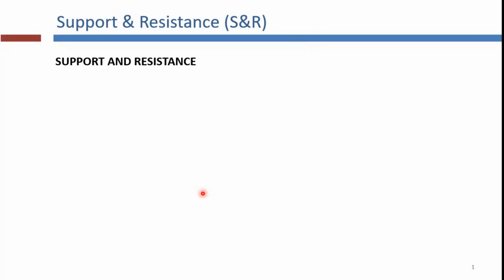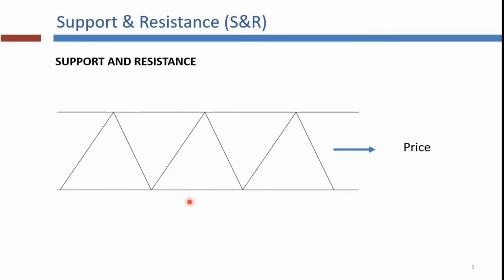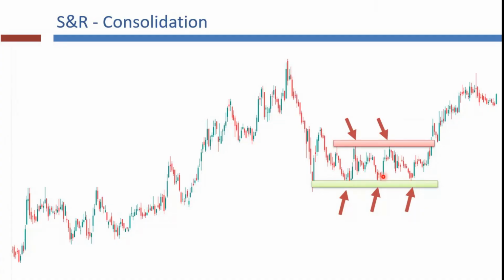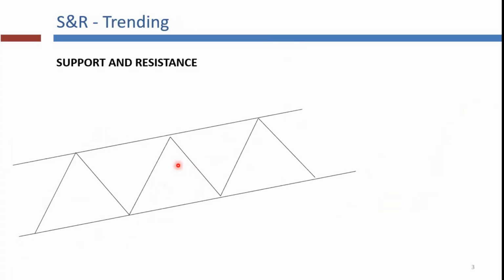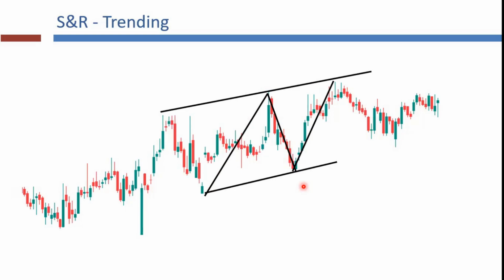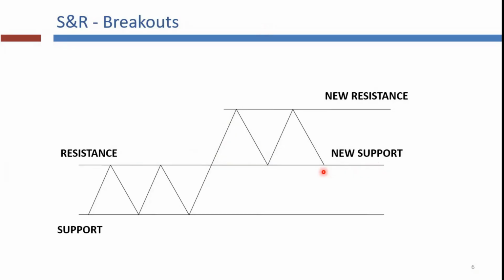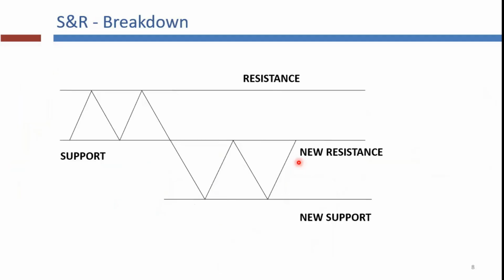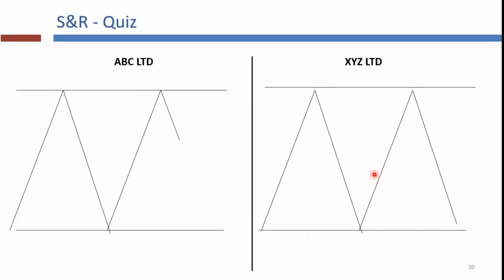Support & Resistance Explained Clearly | Technical Analysis Basics – Part 2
Support & Resistance Explained – Part 2 of the Technical Analysis Basics Series

In this video, we build on candlestick fundamentals and clearly understand the concept of Support and Resistance in price charts.

This session covers:
• Why Support & Resistance act as zones
• How price reacts near key levels

Understanding these concepts is essential before learning about trendlines, breakouts, and price structure.

This is Part 2 of the 5-Part Technical Analysis Basics Series.

▶ Part 3 – Volumes (Coming Soon)